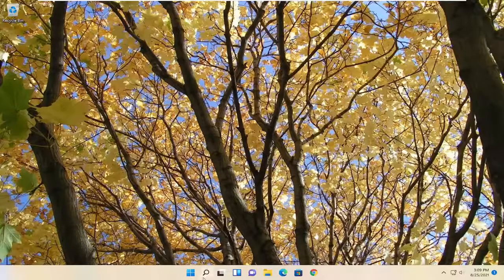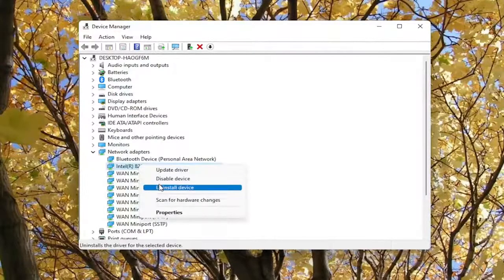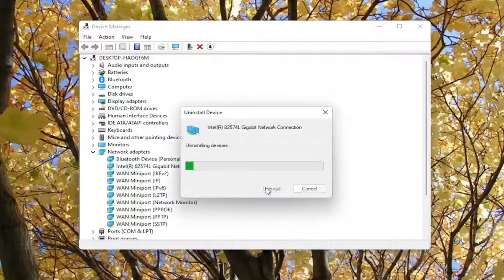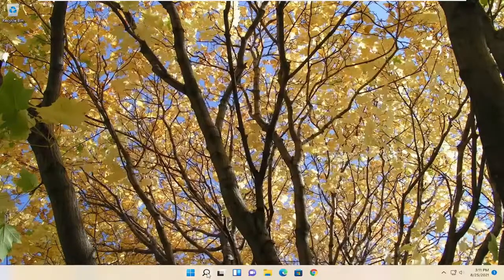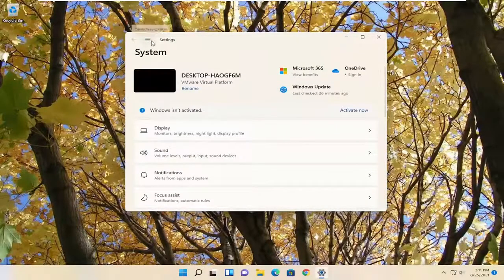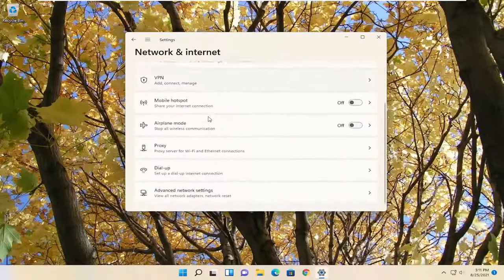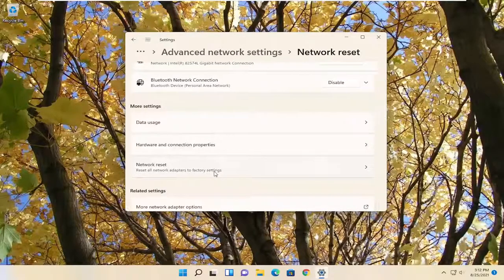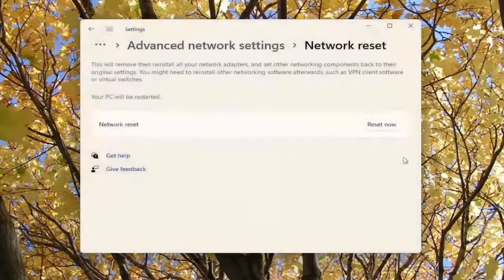Fix: Windows Could Not Find a Driver for Your Network Adapter (Solved)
Windows Could Not Find a Driver for Your Network Adapter

Device Drivers are meant to serve as a connection between your operating system and the hardware. If any of them fail, the concerned hardware will stop communicating with Windows. In case you face network-related issues you would probably run the Network Adapter Troubleshooter. If it finds a problem but is unable to fix it on its own, you will see an error message –  Windows could not find a driver for your network adapter. If you face this issue, the something in this tutorial is sure to help you fix the problem.

Issues addressed in this tutorial:
windows could not find a driver for your network adapter windows 11
windows could not find a driver for network adapter
windows could not find a driver for your network adapter detected
windows could not find a driver for your device
windows could not find a driver software for your device
windows could not find a driver network adapter
windows could not find a driver for your network adapter laptop

Some users have stated in forums that they can’t connect to the web when Windows can’t find a network adapter driver.

The Network Adapter troubleshooter they try to fix the issue with displays this error message: Windows could not find a driver for your network adapter.

Consequently, that troubleshooter doesn’t fix the issue and the users can’t connect to Internet.